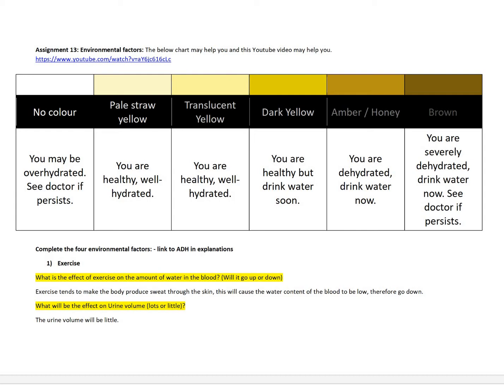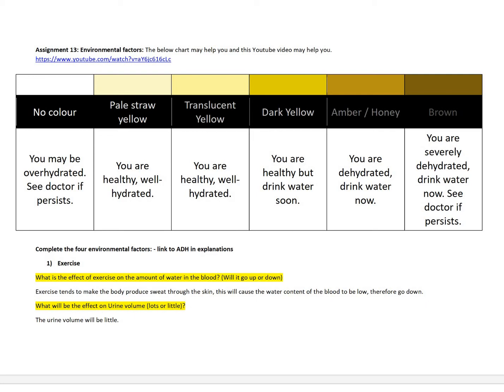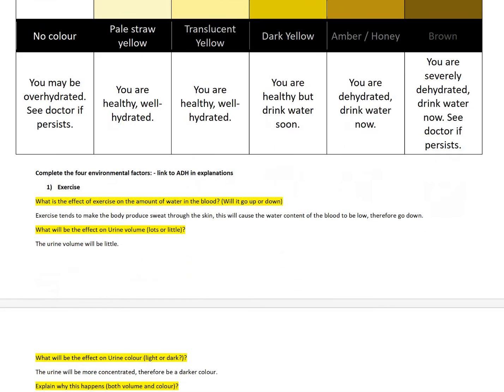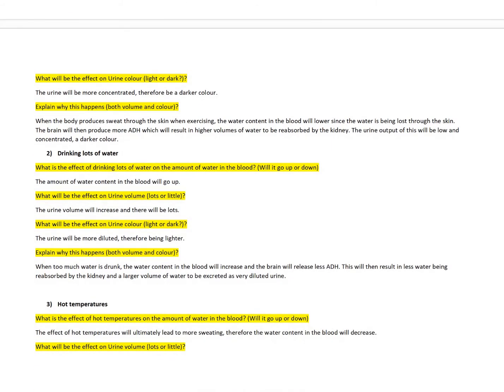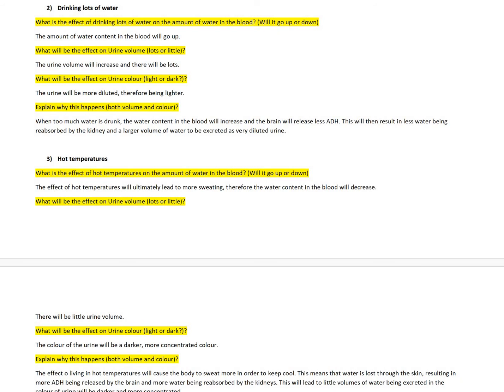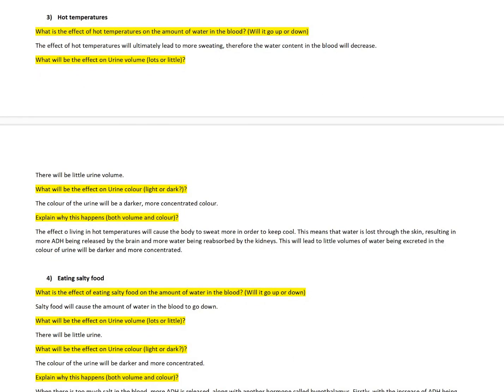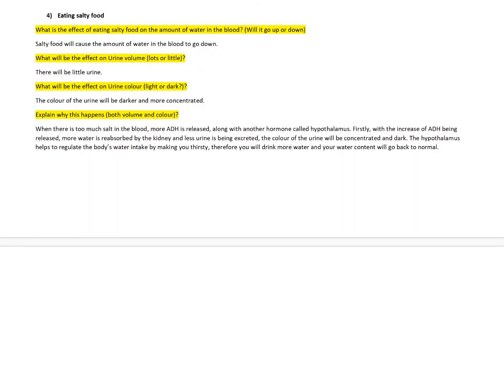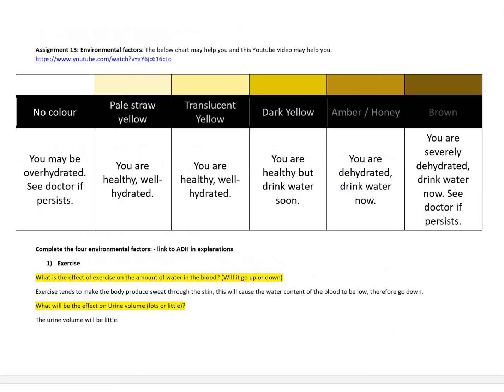Assignment 13 - Feedback